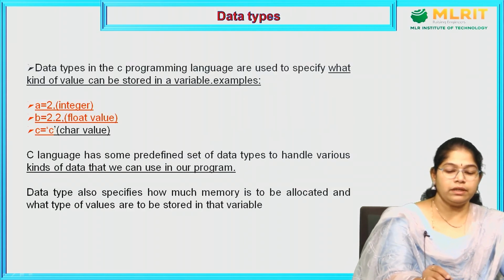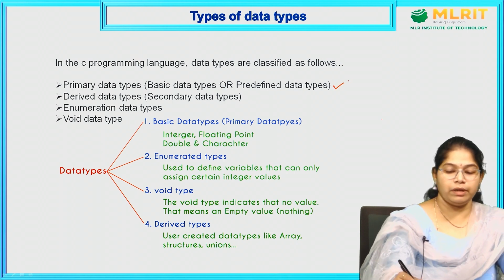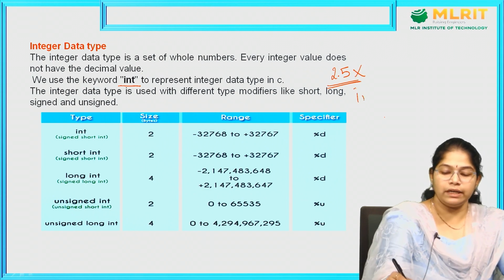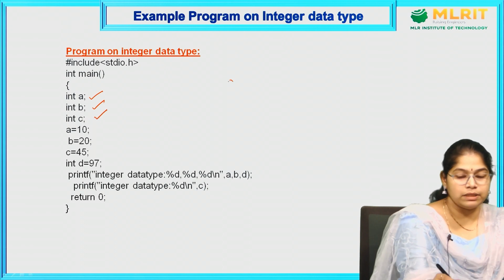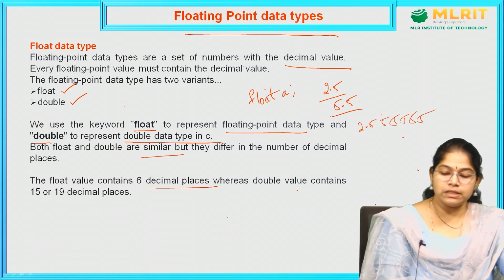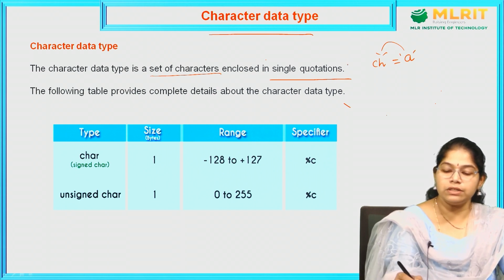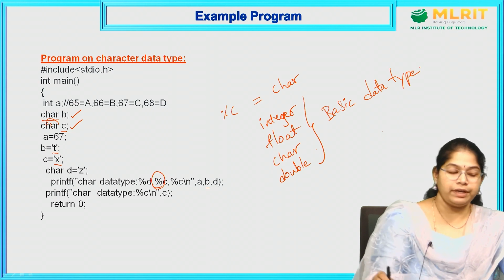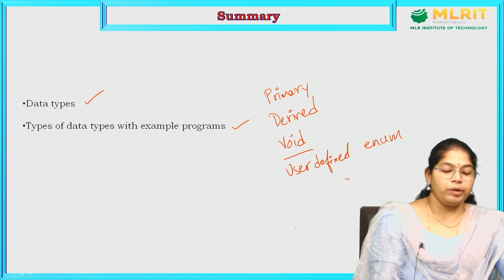LEC03 | Programming for Problem Solving | Data Types by Mrs. N. Vijayasri